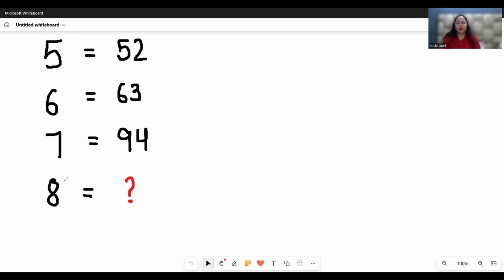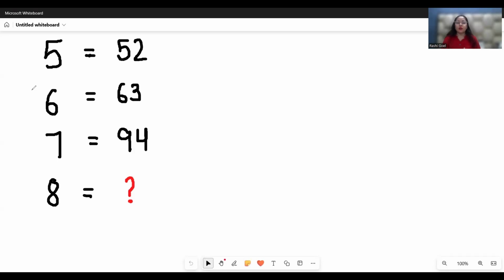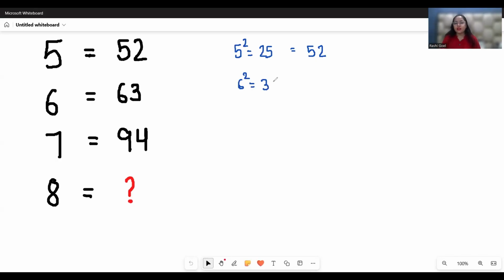8 =❓ Mathematical Logical Sequence 👀 Eight Will Be Equal To... Mathematical Logical Reasoning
In this math video lesson, we'll cover a question with a logical sequence - mathematical logical reasoning. Can you solve this question? 8 = ❓ Mathematical Logical Sequence 👀 Five Will Equal... Mathematical Logical Reasoning

🔥 Solve the logical sequence below:

5 = 52
6 = 63
7 = 94
8 = ❓